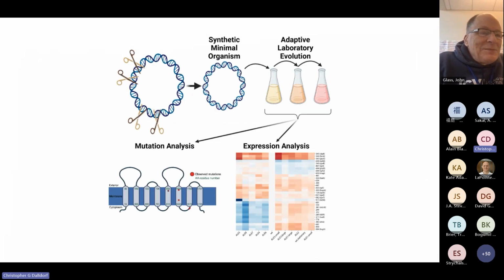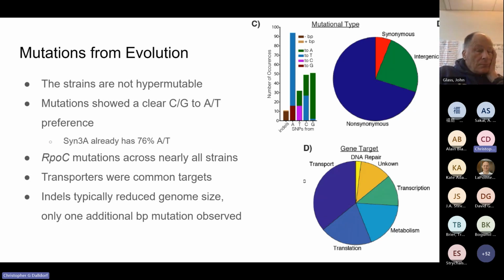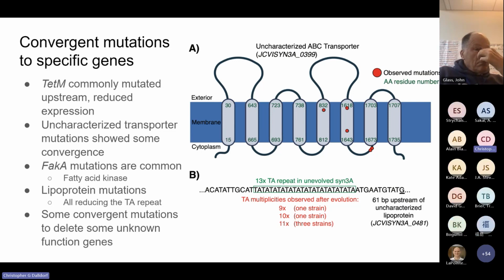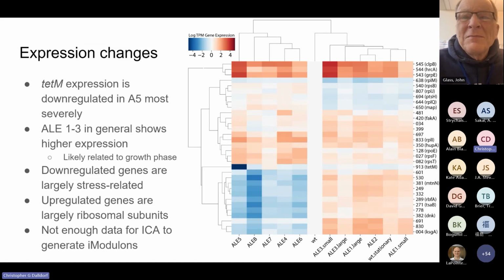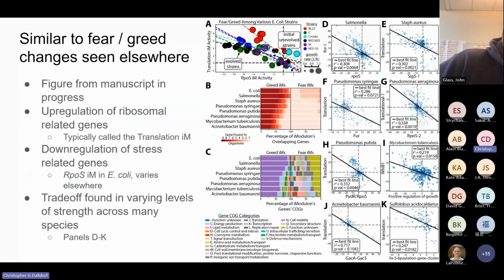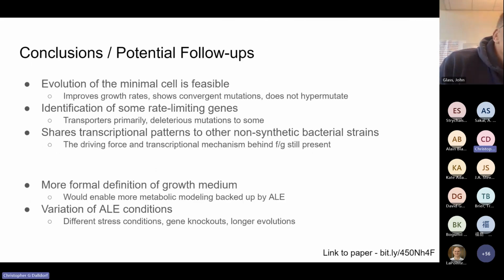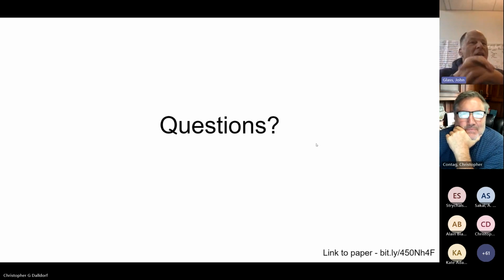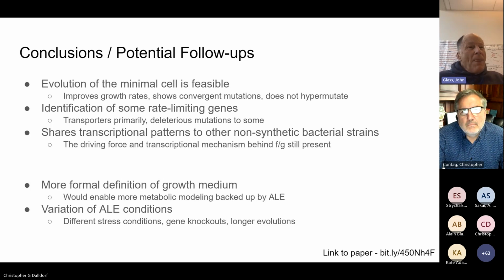Christopher Daldorf — Evolving syn3A and the fear/greed ratio across phylogeny